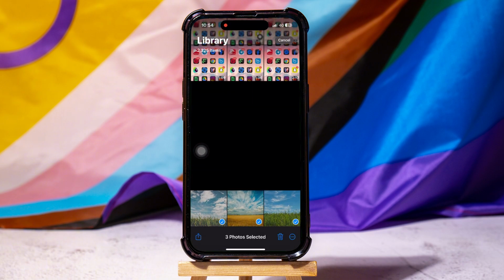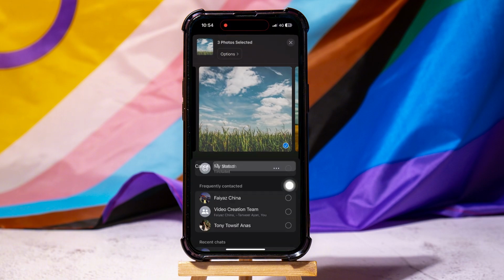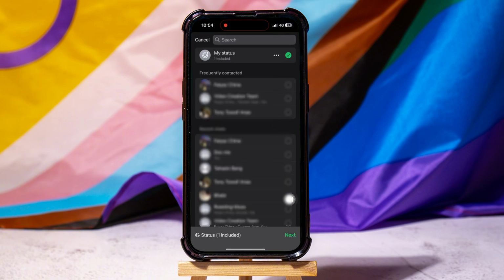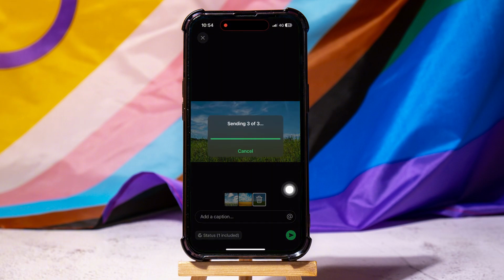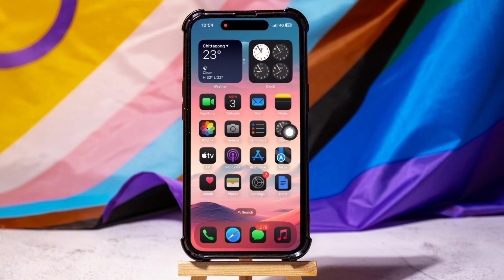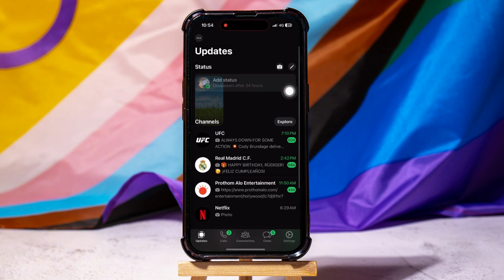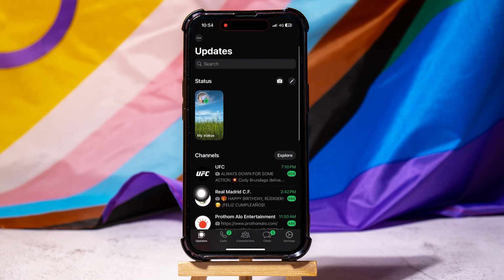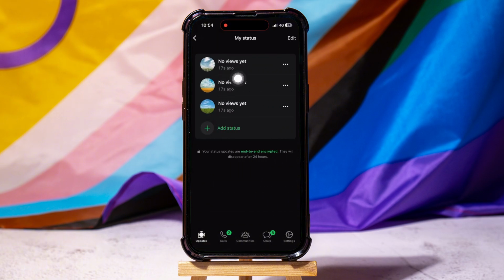How To Add Multiple Photos To WhatsApp Status 2025 (iPhone & Android)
Struggling with adding multiple photos to your WhatsApp status? You're not alone! I've been there, trying to share all my weekend adventures or those epic vacation shots with friends, but couldn't figure it out. So, I decided to make this guide on how to add multiple photos to WhatsApp status, making it super easy for you to showcase your life in a more dynamic way. Whether you're an Android or iPhone user, I've got you covered with step-by-step instructions. I'll show you how to select and upload those perfect pictures, and even add some cool captions or emojis to make your WhatsApp story stand out. Perfect for anyone wanting to keep their friends updated or just looking to have a bit of fun with their status updates. Let's dive in and get your WhatsApp status looking awesome!